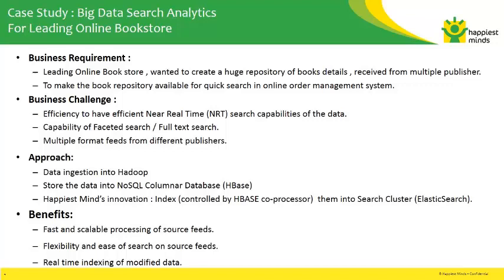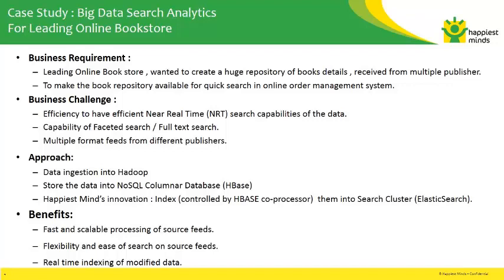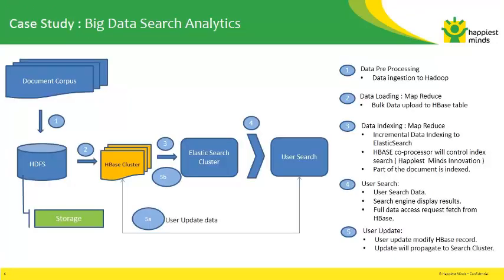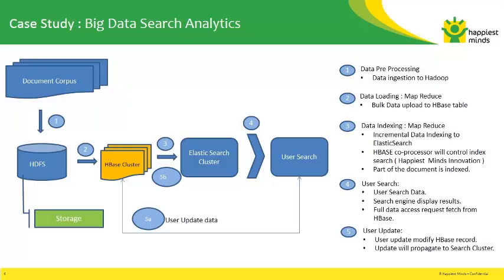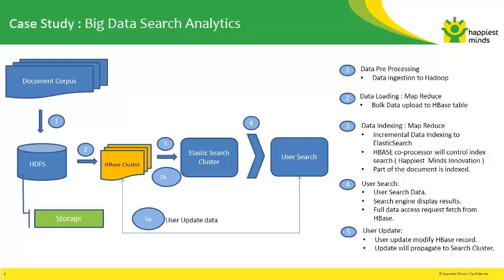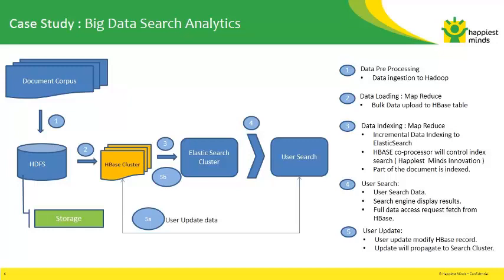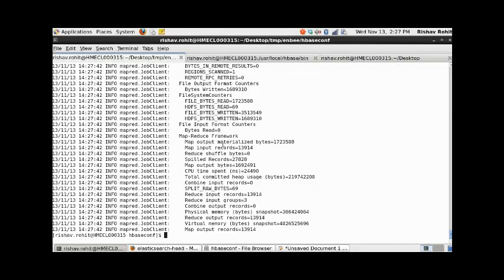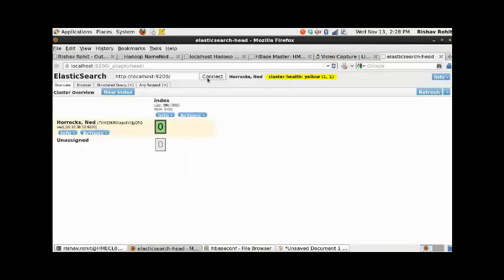Elastic Search Solution using Hbase - Happiest Minds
A case study on Big Data Search Analytics explained on how Happiest Minds helped a Leading Online Bookstore with Elastic Search Solution

Have a question? Write to us